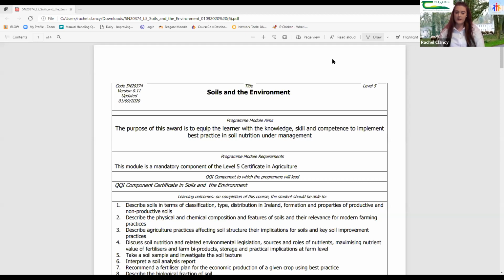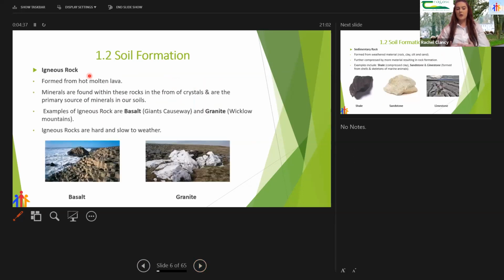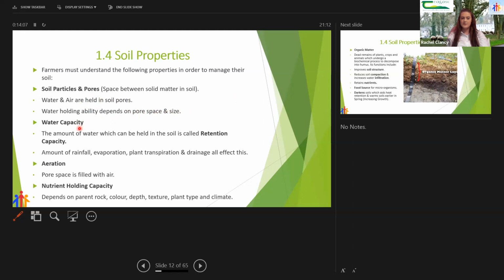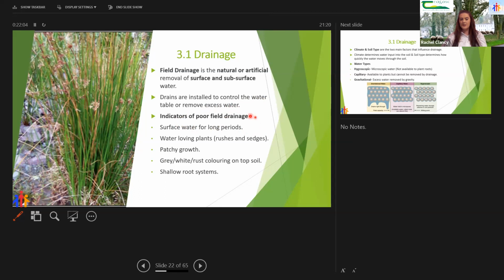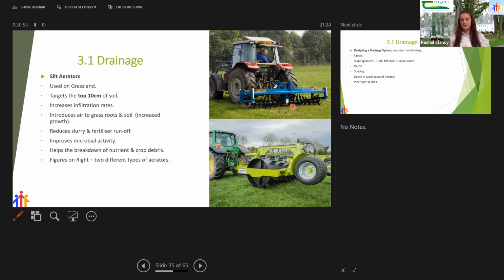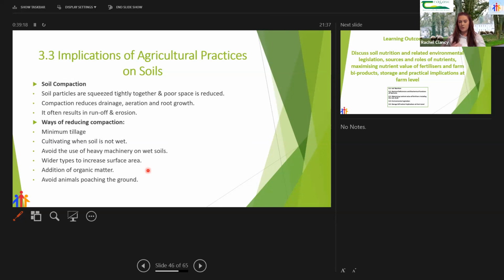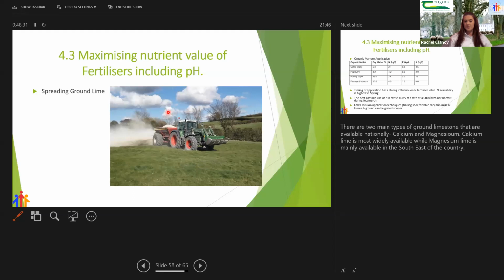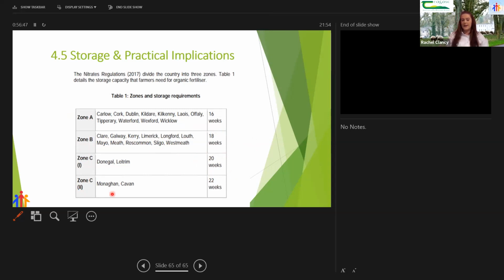Soils and the Environment Tutorial 1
Tutorial on Chapters 1 to 4
Tutor: Rachel Clancy